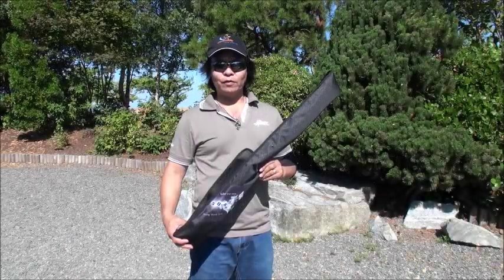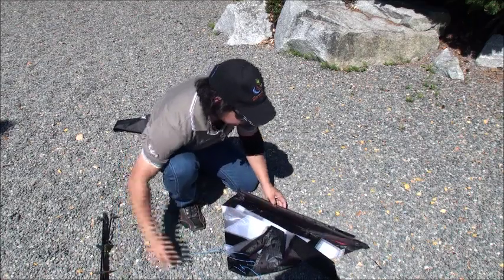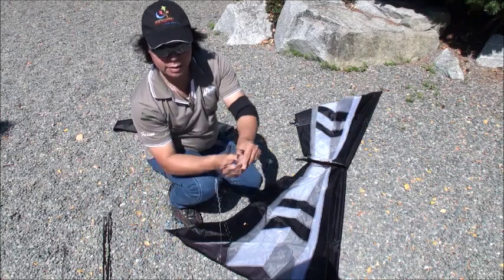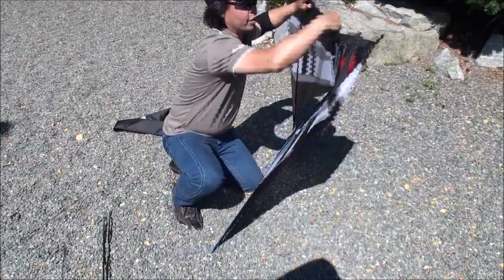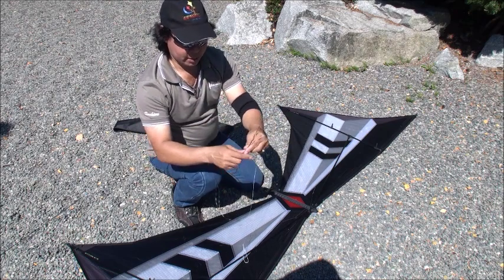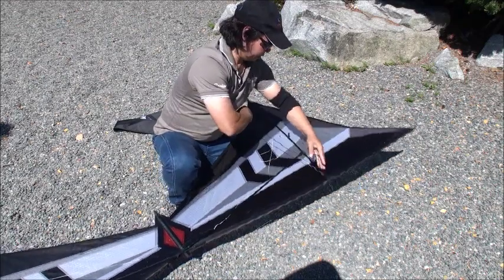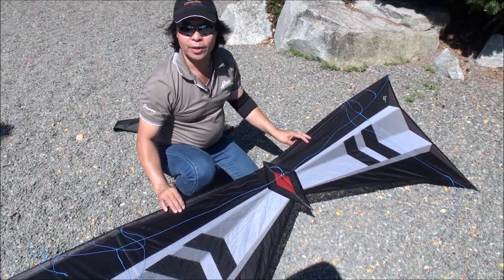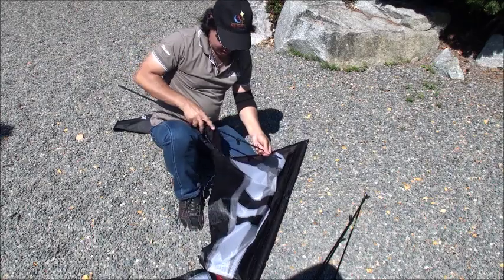ABS Fourline Sport Kite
ABS Four line Sport Kite Assembling and Disassemble the ABS kite Instruction Video.

Good day.